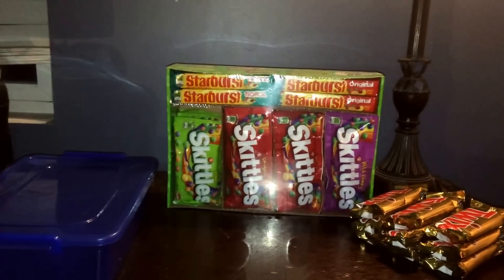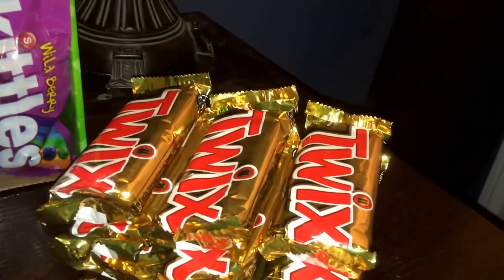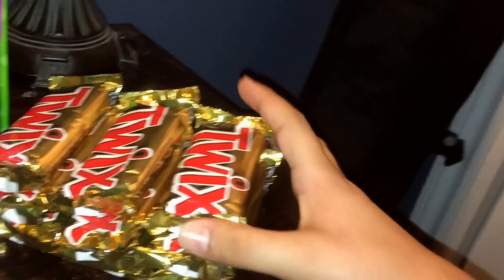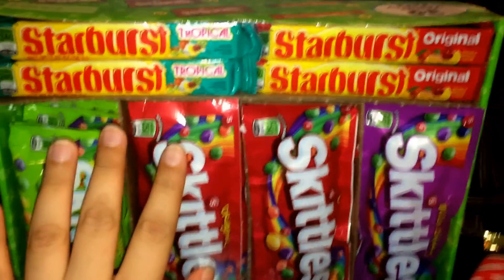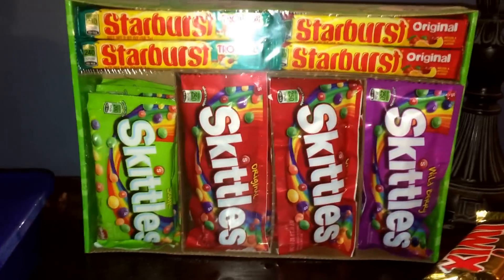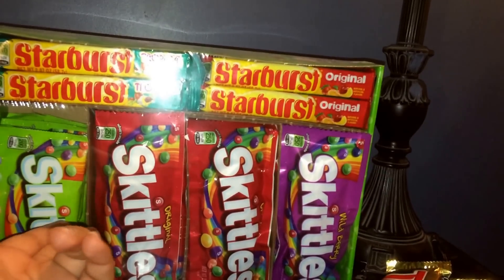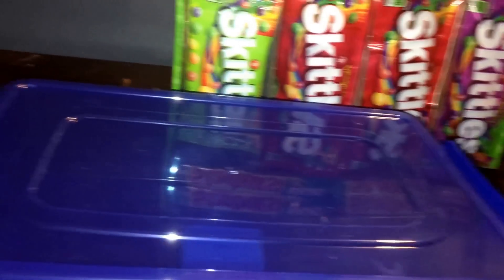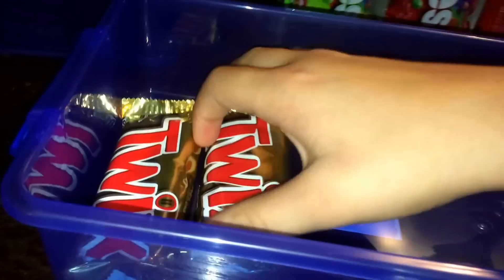How to Sell Candy At School - How to Make Money as a Teenager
This video will show you how to make money as a teen. Also how to make money at school by selling chocolate. P.s. I forgot to mention that be sure to check if you can sell candy at school and if you won't get in trouble. If you do get caught they will take your candy away and take your money.

Instagram Username: _1013152_
Facebook Username: Jacob Salinas